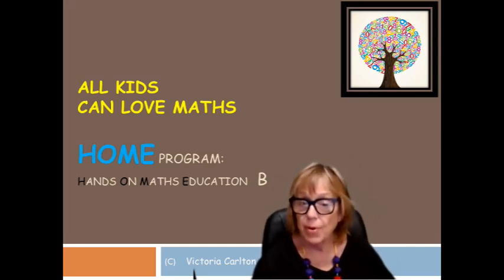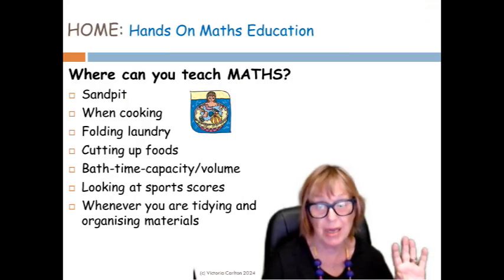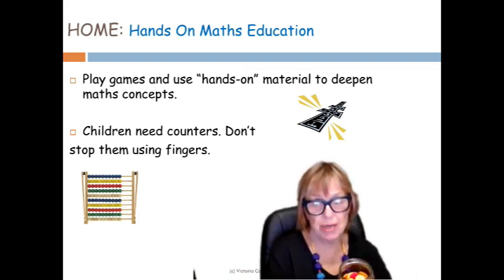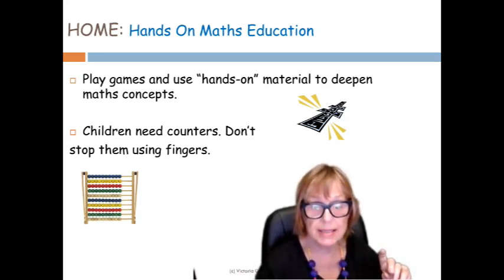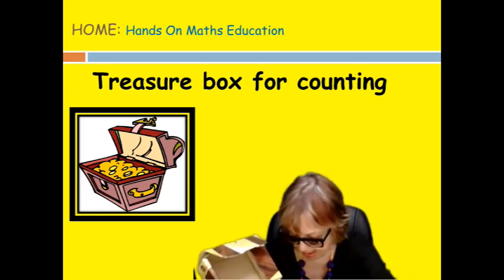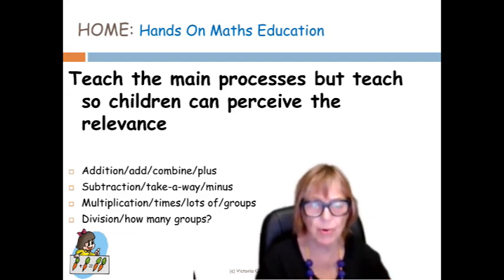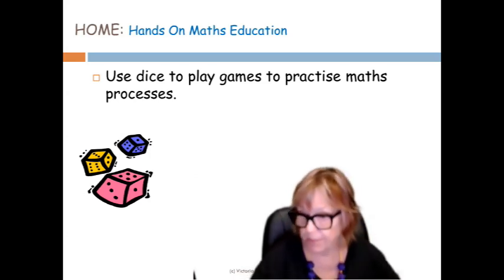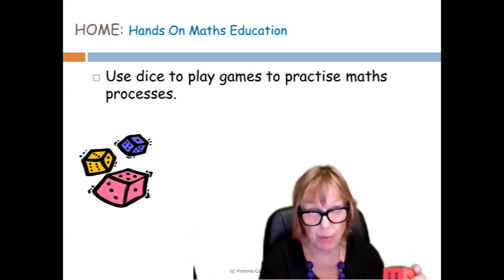HOME - Hands On Math Education: Part B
Victoria Carlton continues the series and tells how she approaches the teaching of Math when teaching children.